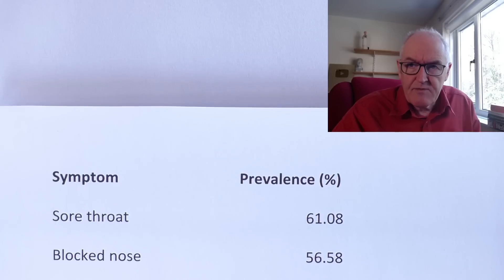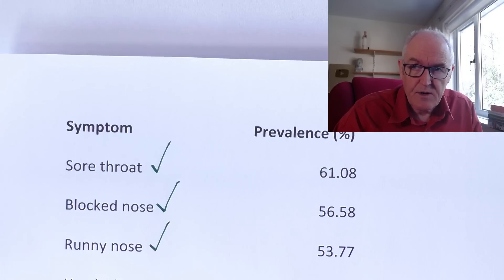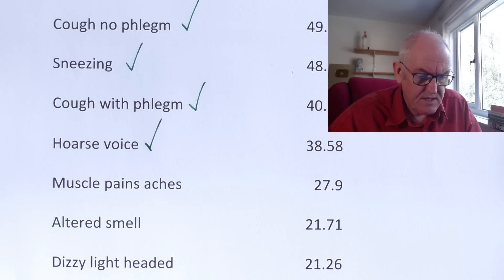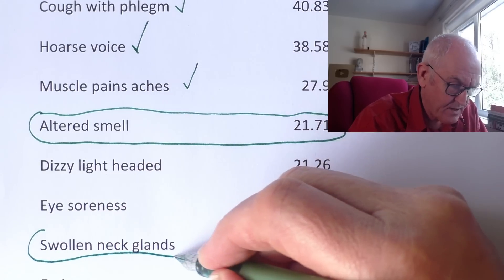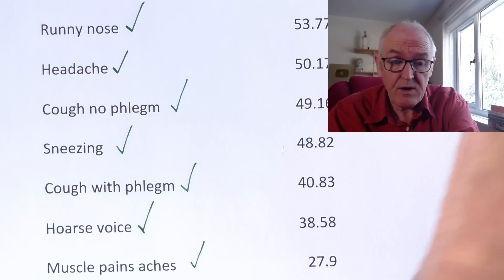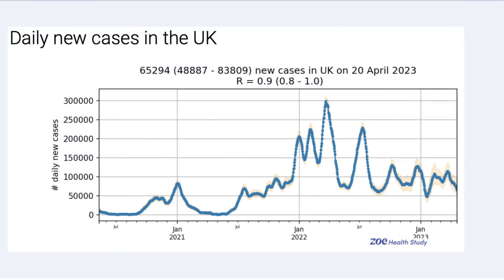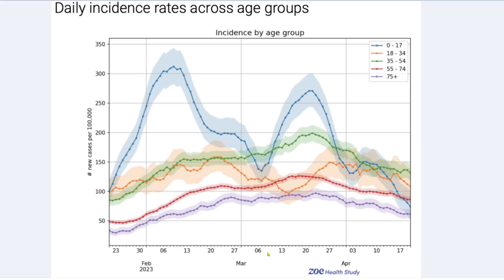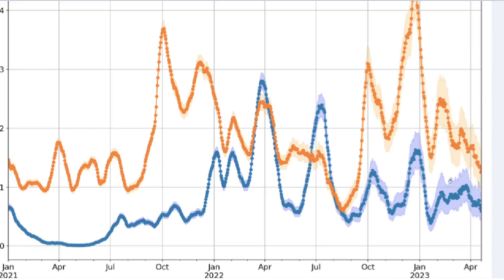Common cold symptoms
Symptom Prevalence (%)
Sore throat 61.08
Blocked nose 56.58
Runny nose 53.77
Headache 50.17
Cough no phlegm 49.16
Sneezing 48.82
Cough with phlegm 40.83
Hoarse voice 38.58
Muscle pains aches 27.9
Altered smell 21.71
Dizzy light headed 21.26
Eye soreness 19.01
Swollen neck glands 18.79
Fatigue 18.45
Loss of smell 18.34
Earache 16.09
Chest pain tightness 13.95
Shortness of breath 13.27
Joint pain shoulders 12.6
Joint pain hips 11.25

ONS, finished 24th March 2023

UK Prevalence

One in 60